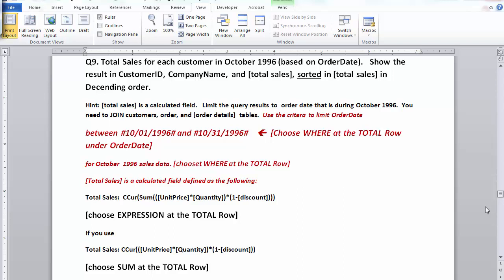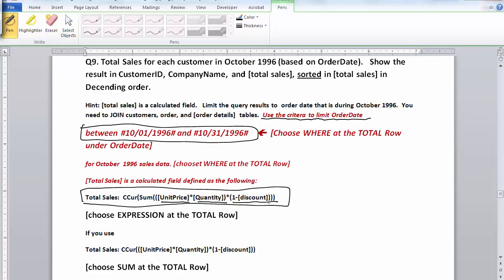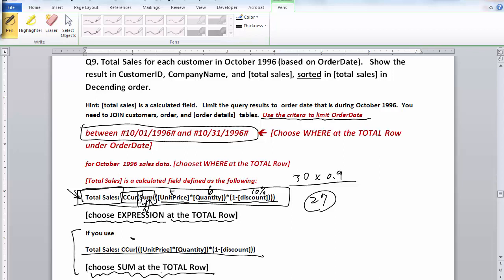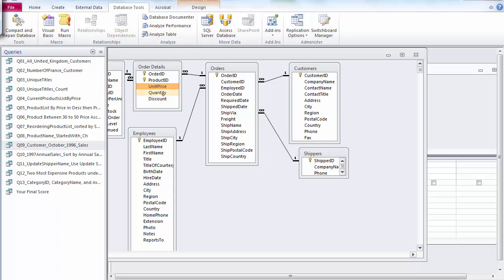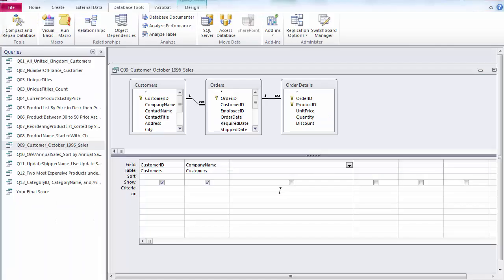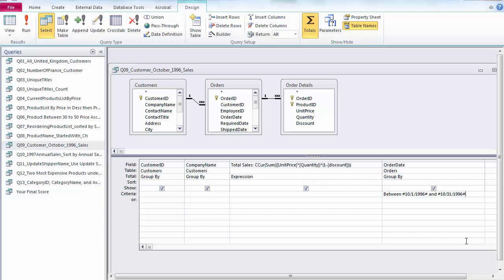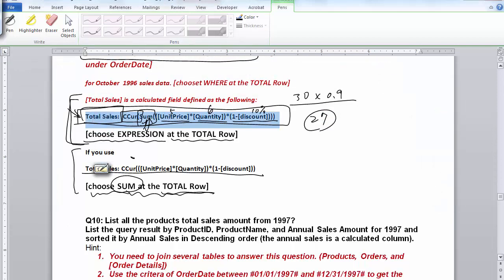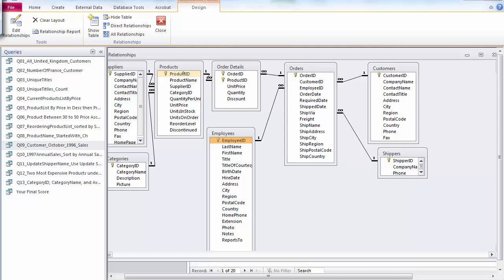Northwind Database Assignment Query 9: Using JOIN and Aggregate Function